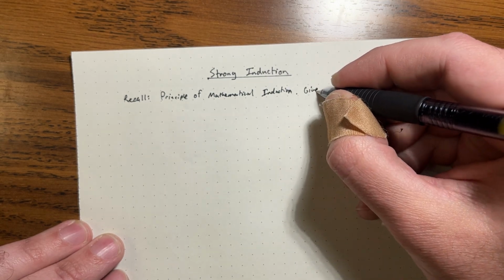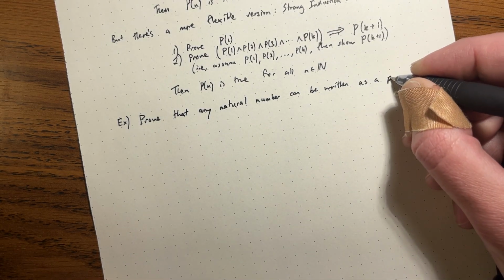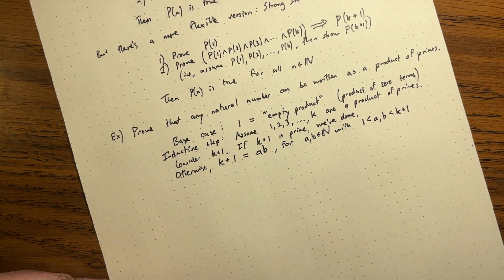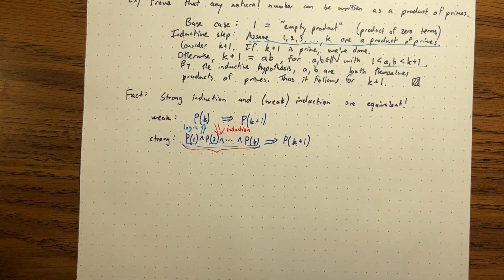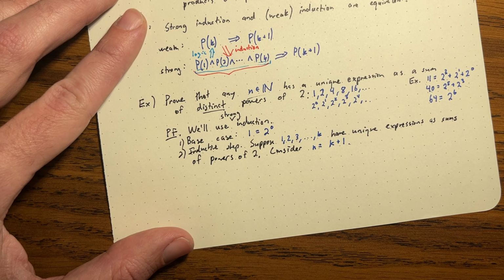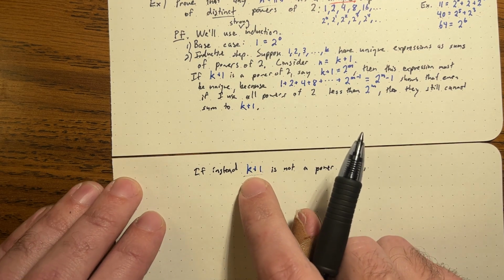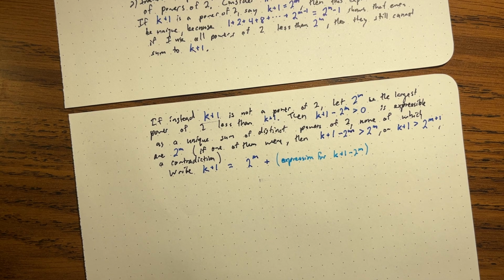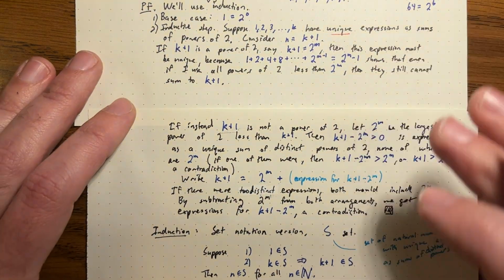Lecture 10 - Strong Induction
Strong induction (also known as complete induction) is a more flexible approach to writing an inductive proof; however, it is logically equivalent to the standard version of mathematical induction. This method is often used when we cannot easily deduce the truth of P(k+1) from P(k) alone.